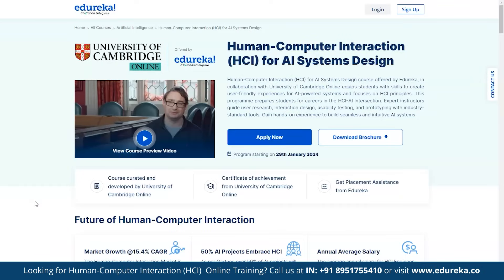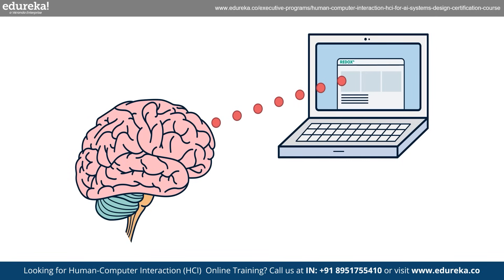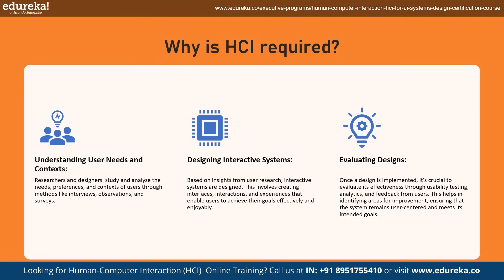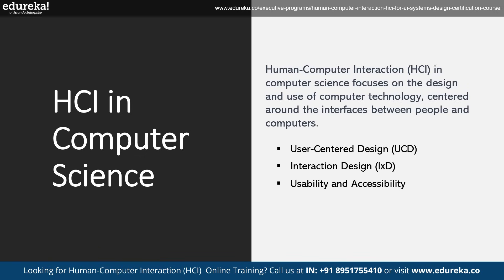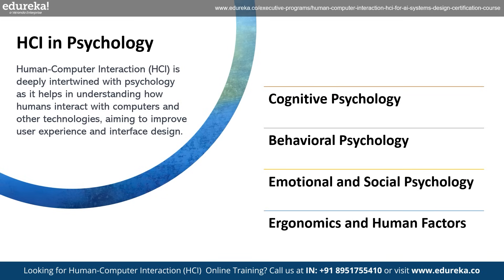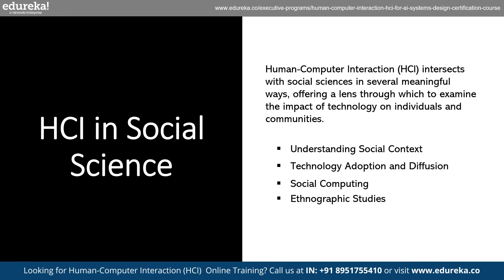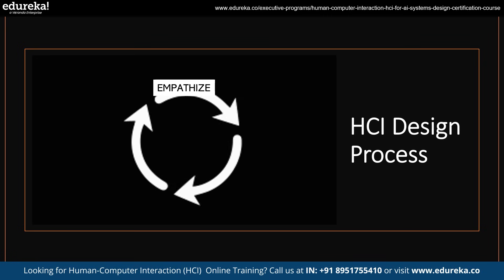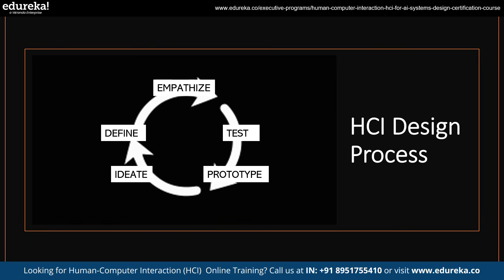What is Human-Computer Interaction (HCI) | Human-Computer Interaction Tutorial | HCI Certification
In this video, we dive into the fascinating world of Human-Computer Interaction (HCI). Join us as we explore the principles, theories, and practices behind HCI, and how it shapes the way we interact with technology. Whether you're a designer, developer, or simply curious about how humans and computers interact, this video will provide valuable insights and examples from the field.

✅ 00:00 - Introduction
✅ 02:11 - What is HCI?
✅ 02:50 - Why is HCI required?
✅ 03:44 - What is HCI interdisciplinary field?
✅ 08:35 - HCI Design Process
✅ 10:17 - Key Components of HCI
✅ 12:06 - Use Cases of HCI